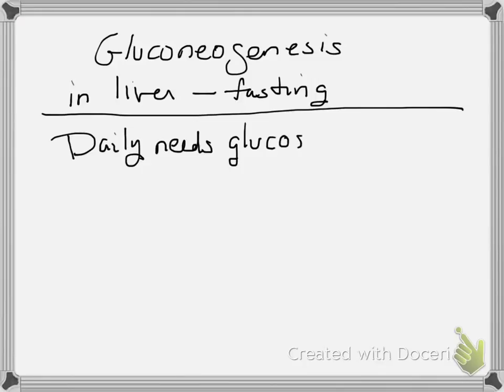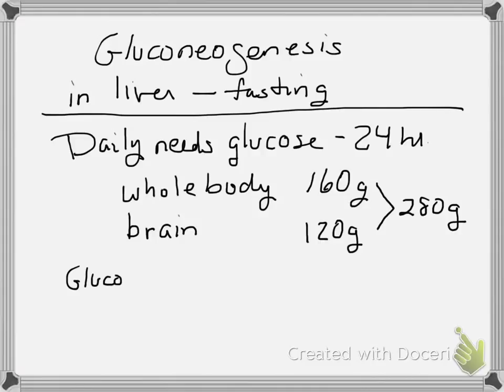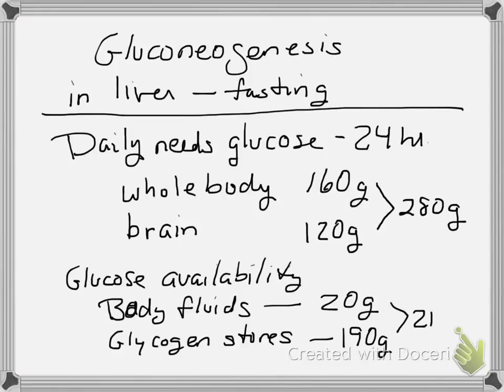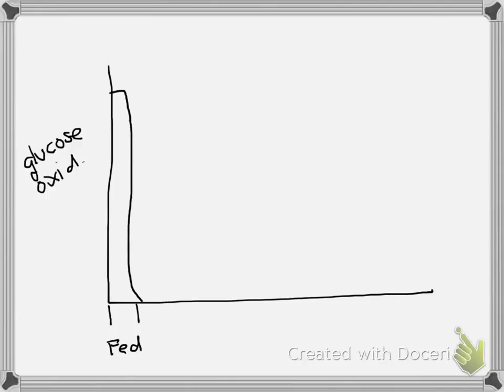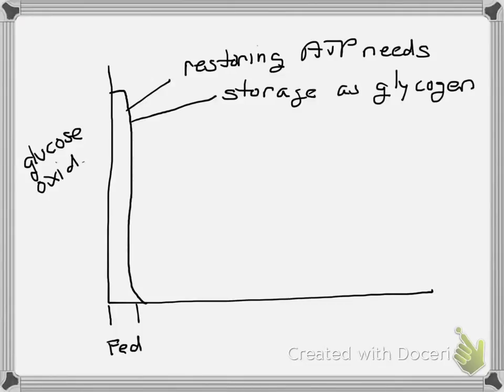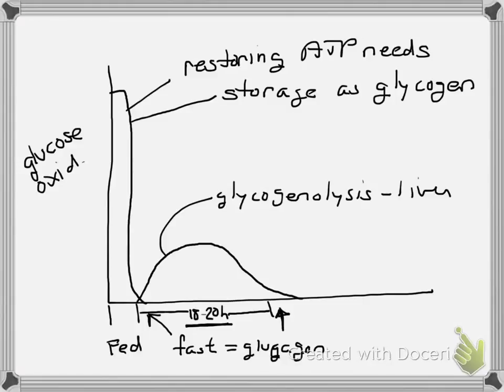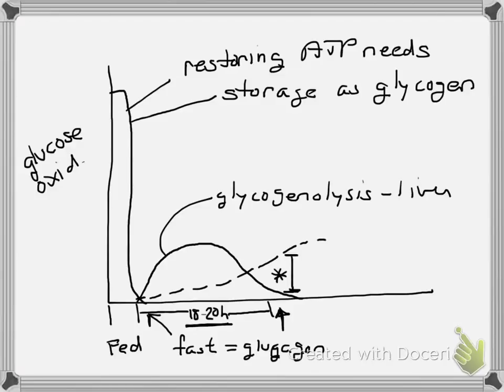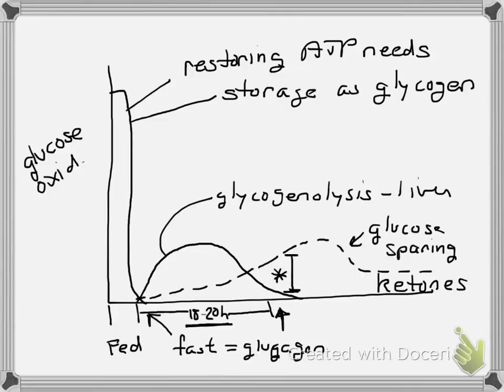34a - Gluconeogenesis - its purpose (8:27)